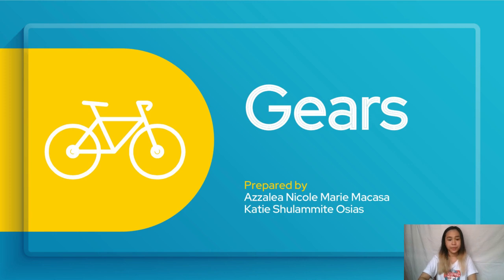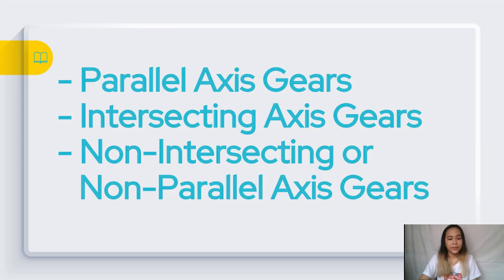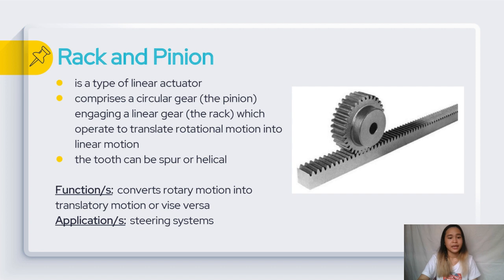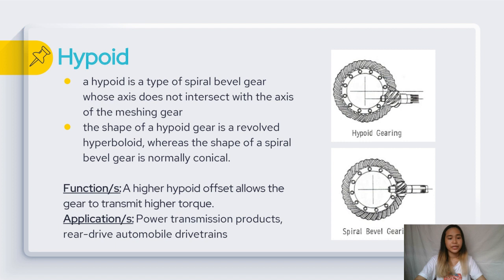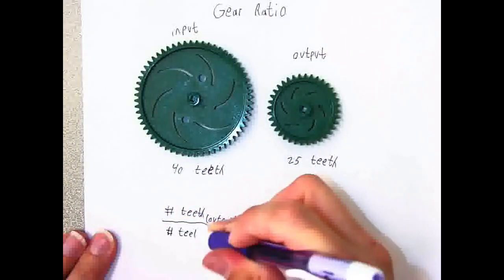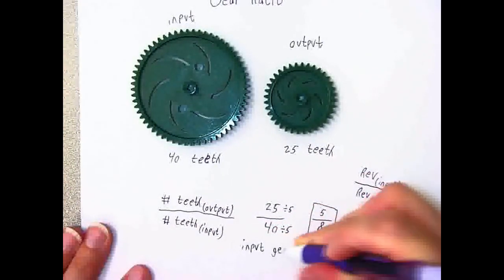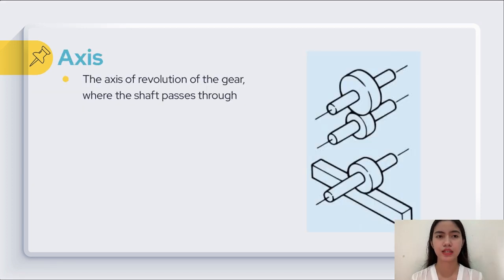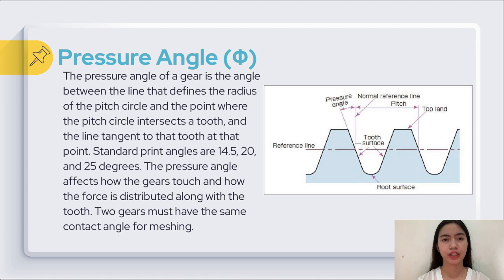Gears (Macasa & Osias)